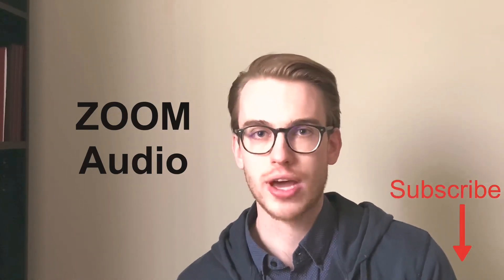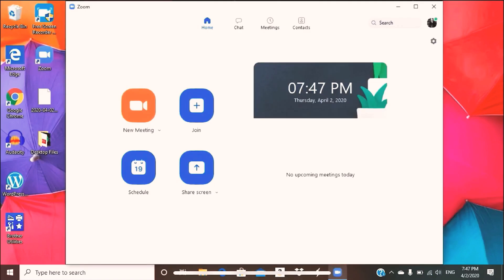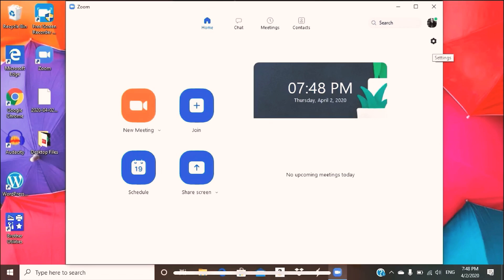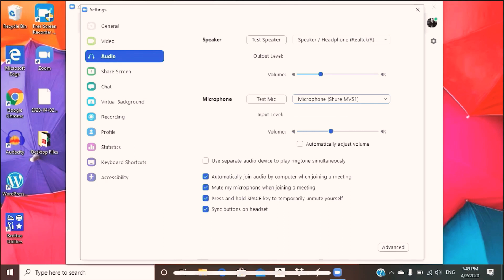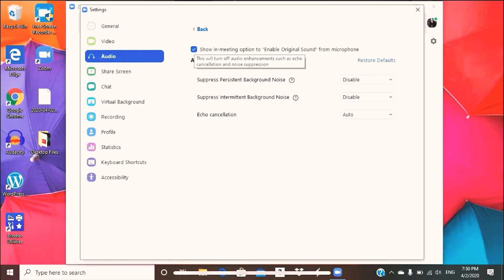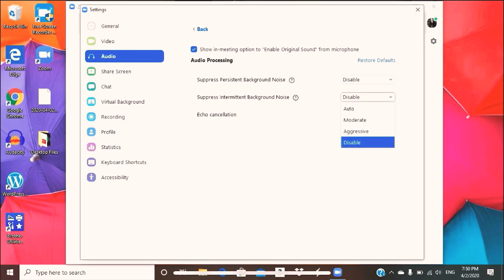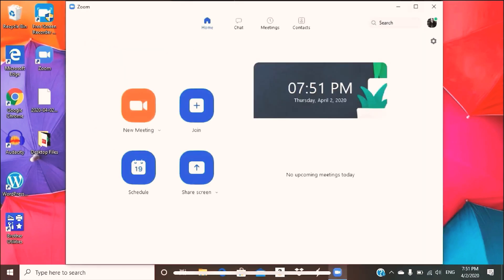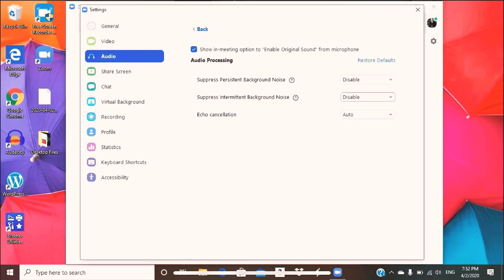How To Get The Best Audio In Zoom Music Lessons - Violin Podcast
How to turn on music mode in Zoom - How to get the best audio when doing music lessons - Violin Podcast